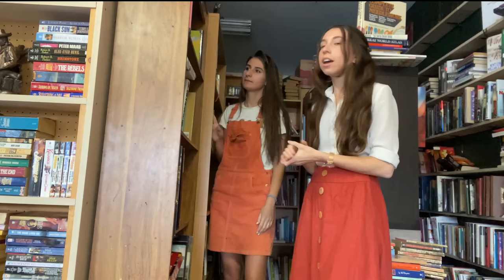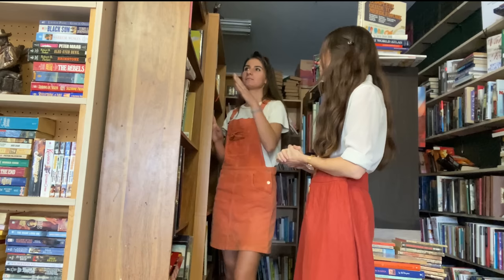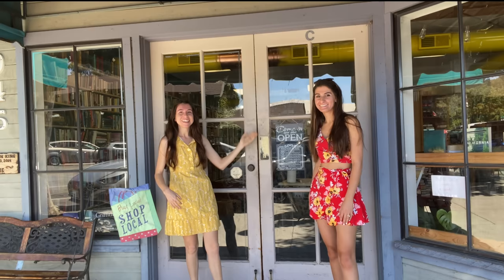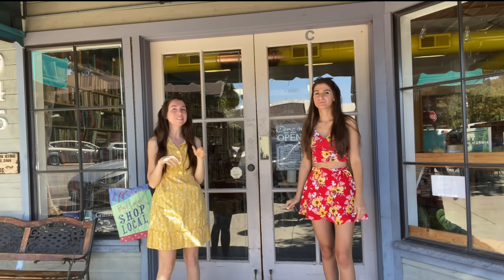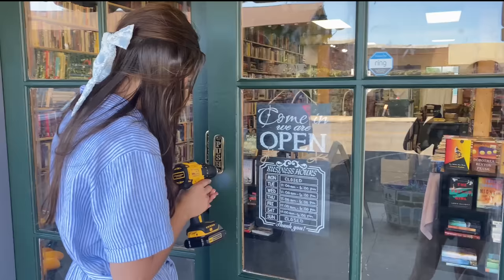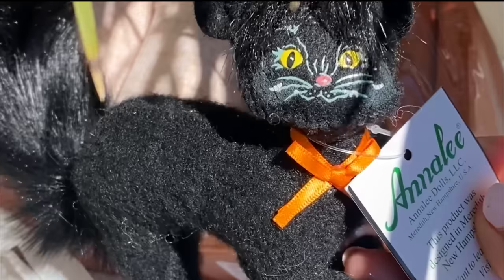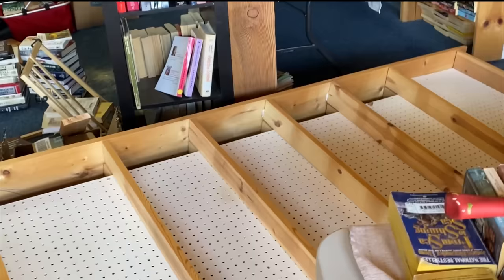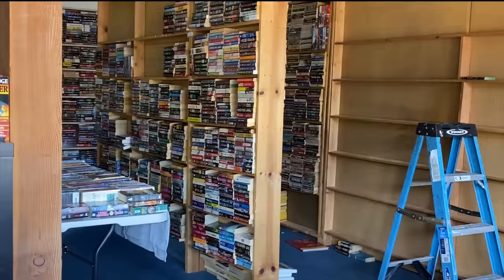Bookshop Renovations: New Layout + New Languages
Start speaking a new language in 3 weeks with Babbel 🎉 .

What language do you want to learn and why? Do you know multiple languages already? Were you raised in a bilingual household? Chat with us in the comments about it!

Our Amazon Wishlist

🌸 FAQs:

- 945 12th St, Suite C, Paso Robles, CA 93446 (downtown, very close to the park, for anyone wanting to visit!)

Do you ship internationally?
-Not yet! We have sent a few packages to different countries but found that it is too expensive for us, at least for the time being. If we figure out how to ship books for cheaper, we will let you know!